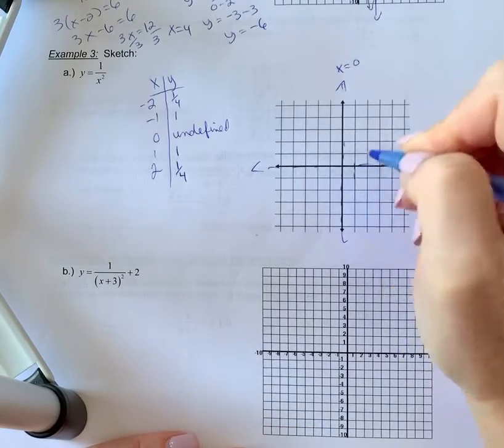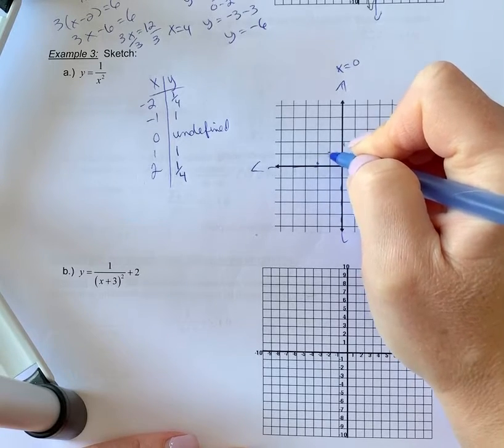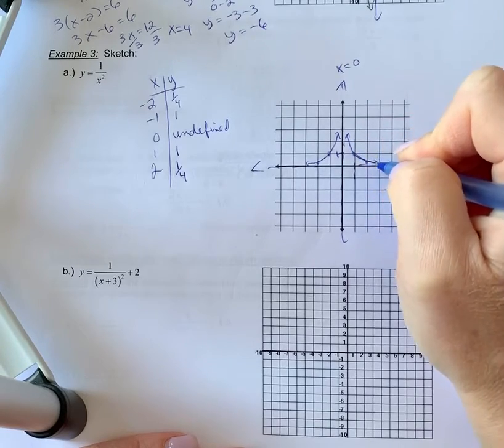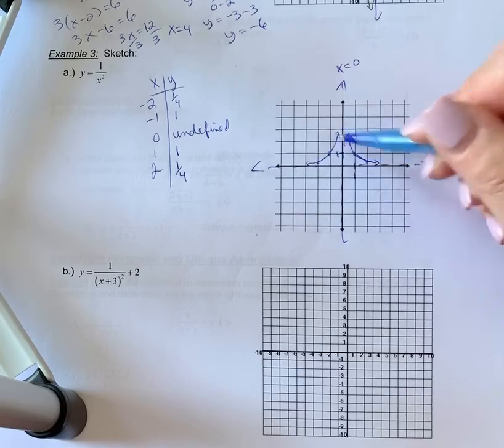Ex 3a Reciprocal Functions